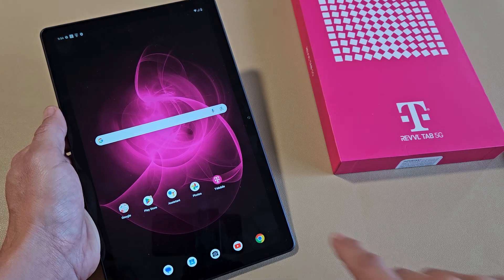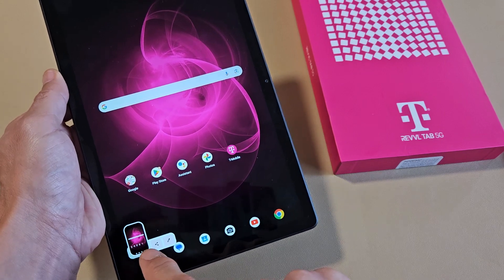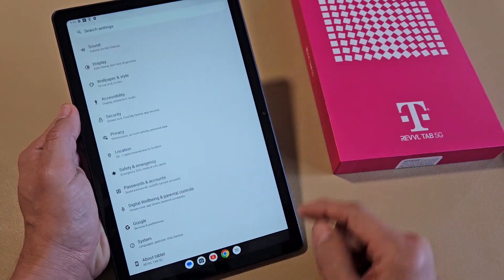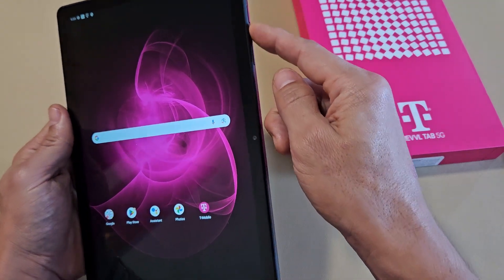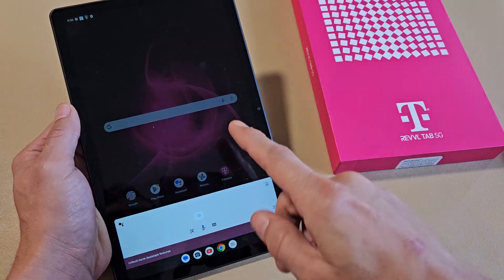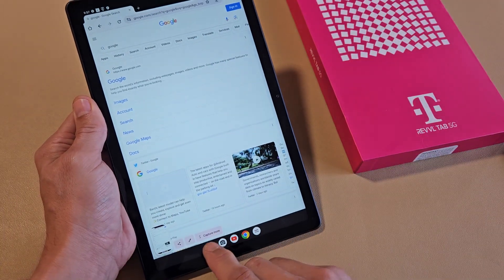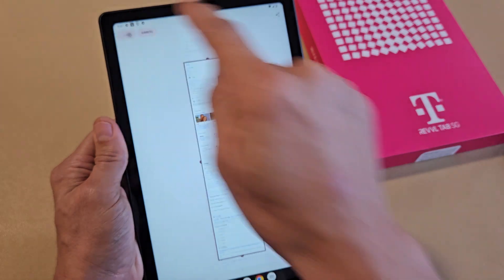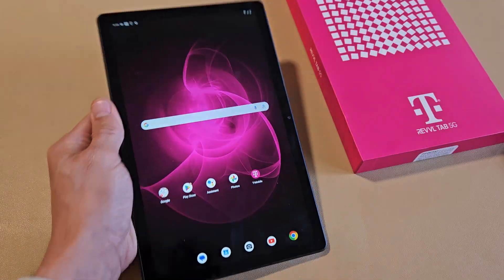REVVL Tablet: how to take Screenshot + Scrolling Screenshot (2 Ways)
I show you 2 ways how to take a screenshot and a scrolling capture screenshot on the T-Mobile REVVL Tablet 5G.  I hope this helps.